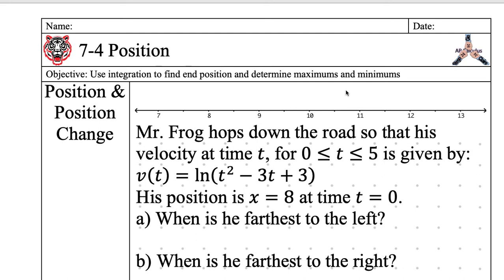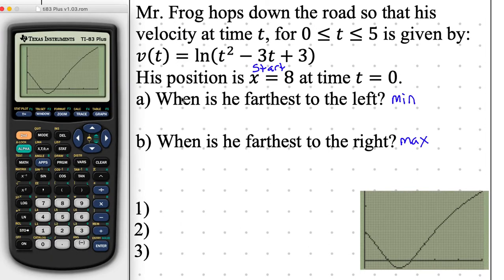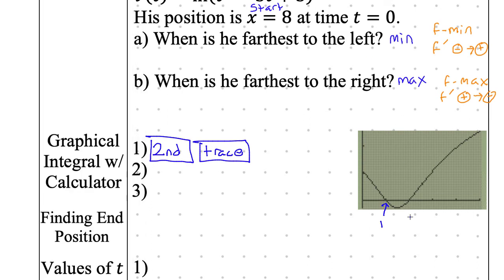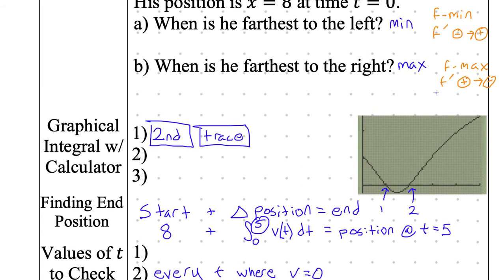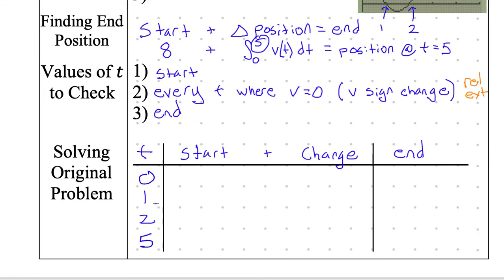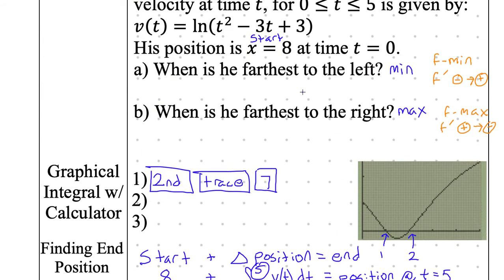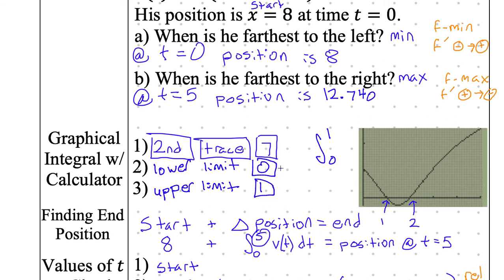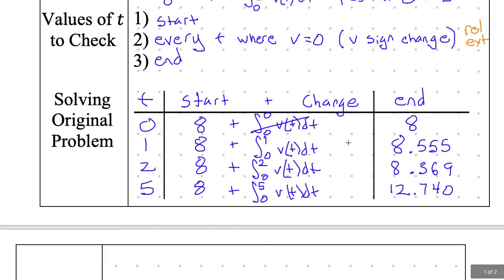AP Calculus AB notes 7-4 Position [redo this]